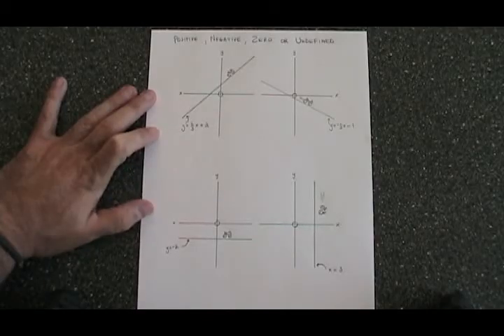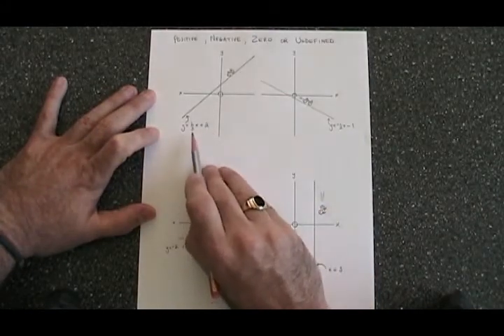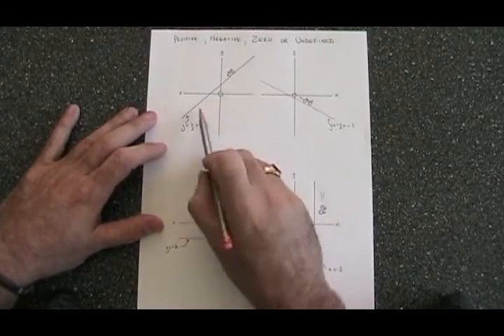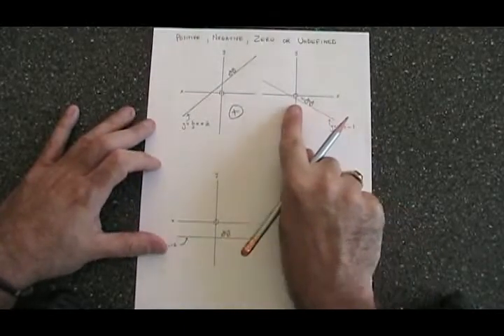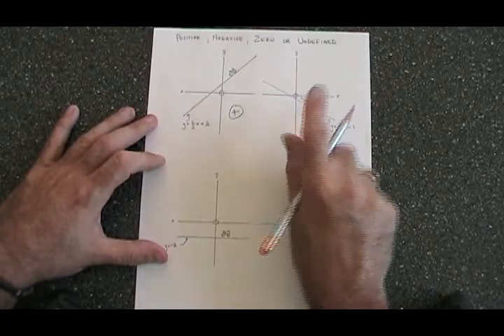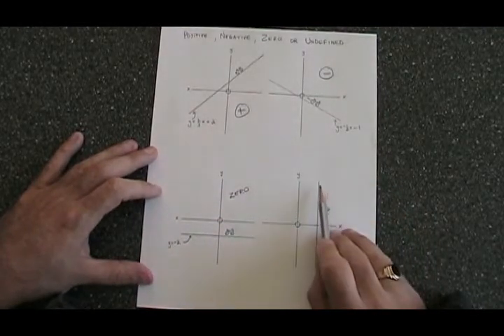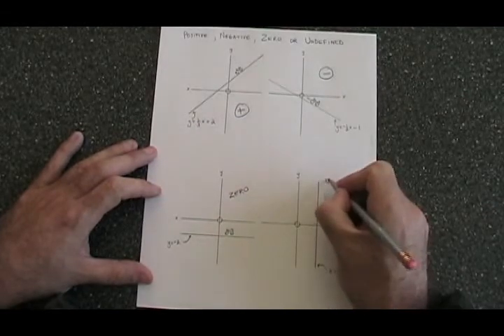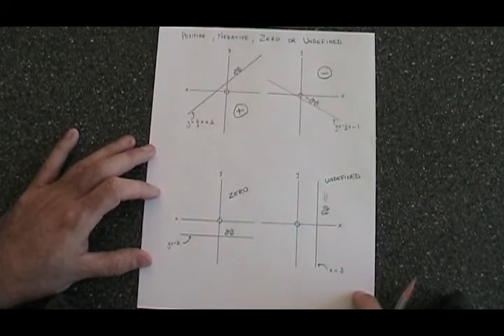Types of Slopes